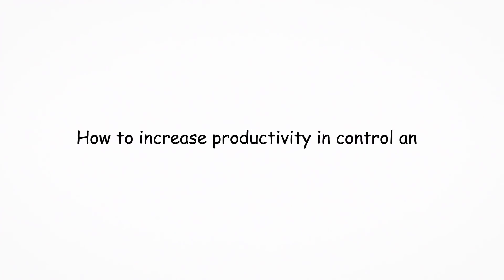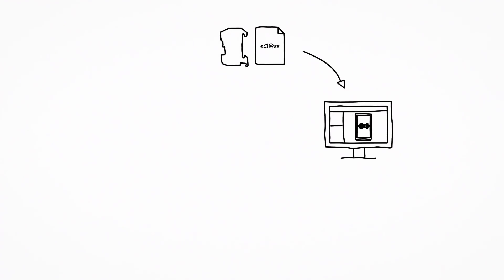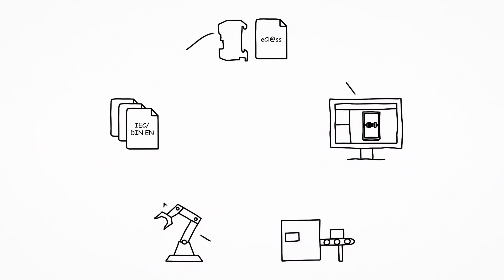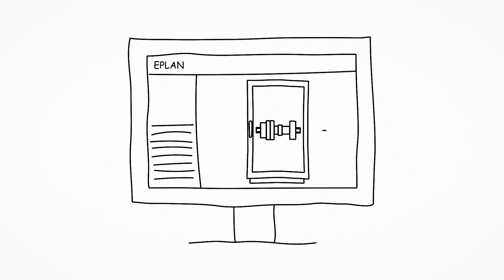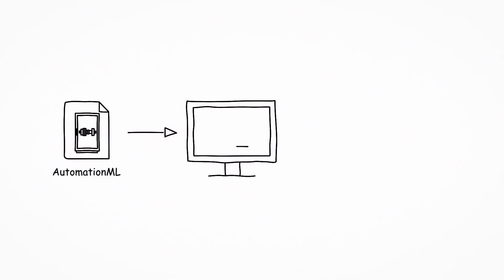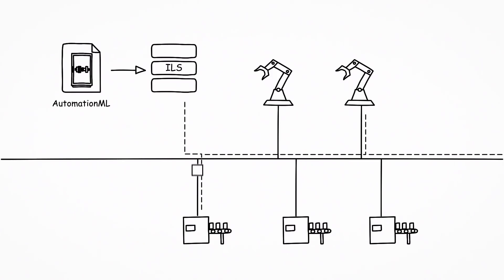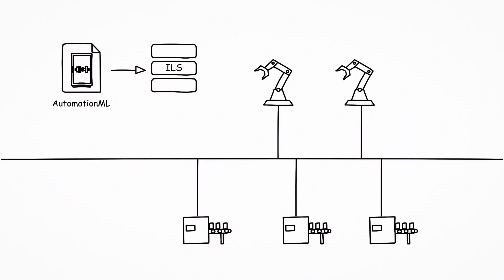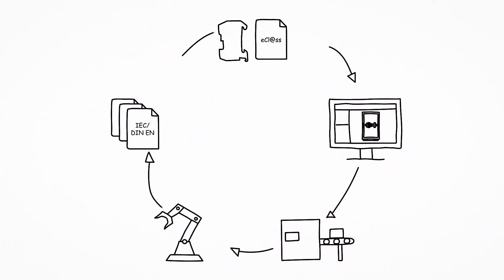“Smart Engineering and Production 4.0” from Eplan, Rittal and Phoenix Contact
►The network “Smart Engineering and Production 4.0” from Eplan, Rittal and Phoenix Contact increases the productivity in control and switchgear construction through standardization, digitalization and automation by using a consistent engineering process.